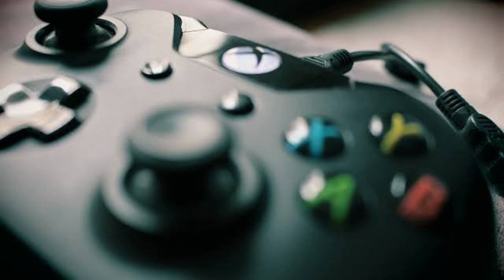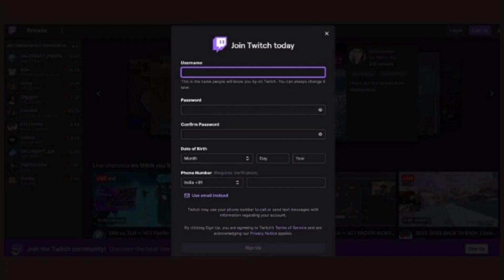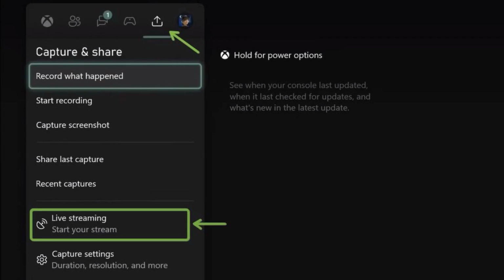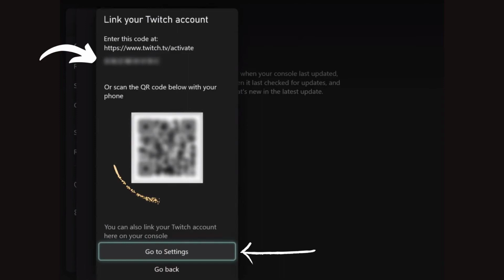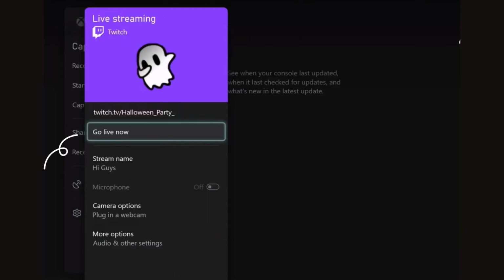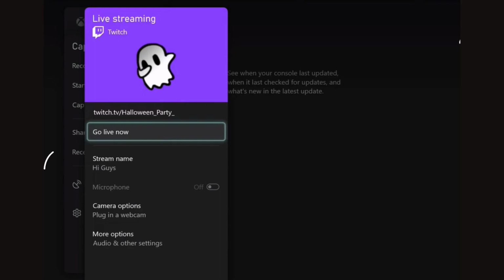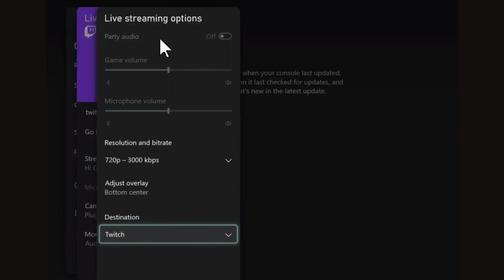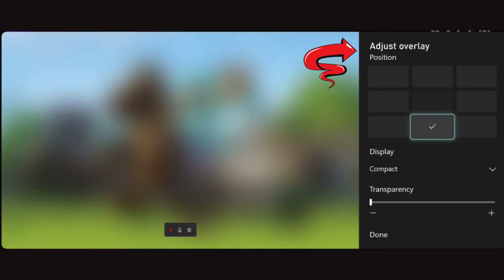How to Stream on Twitch Using XBOX Series: A Step-by-Step Guide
Learn the simplest way to stream on Twitch using your Xbox Series in this quick tutorial! We cover all the steps you need to start streaming your favorite games in no time. Whether you're a beginner or looking to improve your streaming setup, this video has got you covered. Hit play and start your Twitch streaming journey today!"